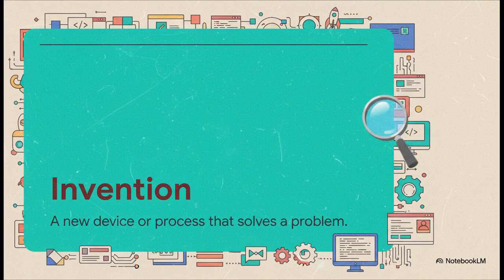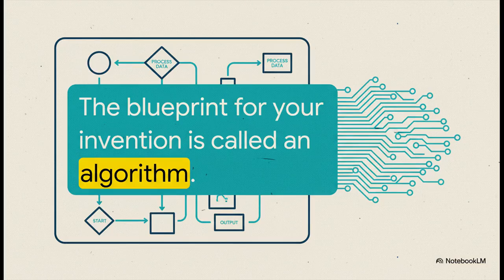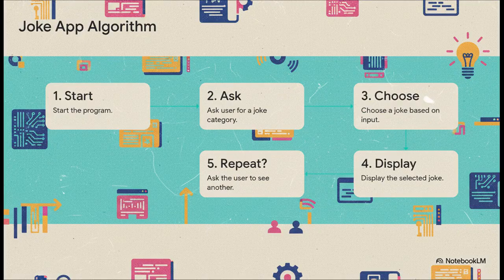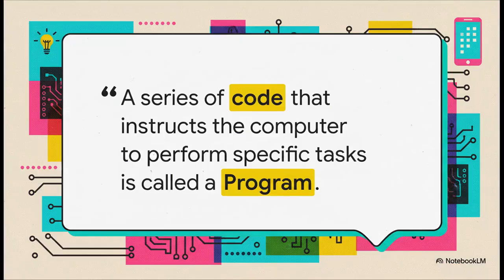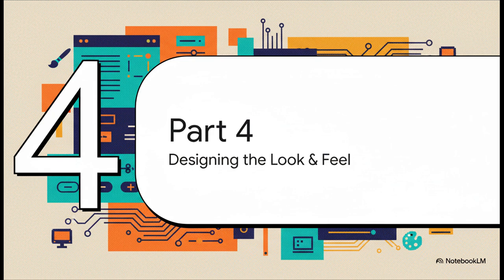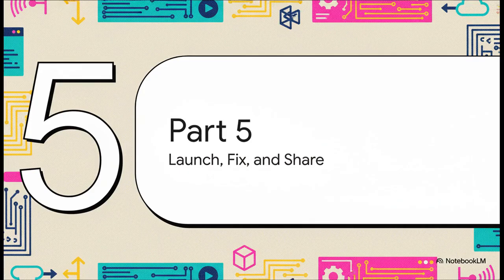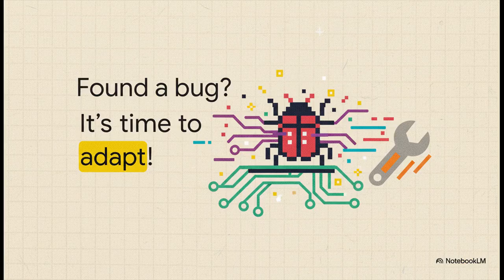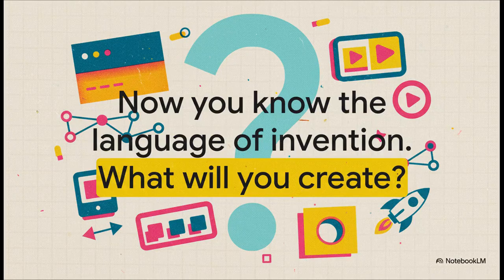Year 6 Computing: Inventing a Digital Product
In this episode, we're sparking innovation in the digital world: 'Year 6 Computing: Inventing a Digital Product.' 💻💡 Join us as we break down the process of digital design and development, guiding students through the steps of creating their own app, game, or software idea.

We'll cover core concepts in bite-sized detail:

Market Research: Understanding how to identify a user need or problem that a new digital product can solve.

Design Thinking: Breaking down the stages of ideation, prototyping, and testing a product, focusing on user feedback.

Computational Thinking: Applying skills like decomposition (breaking the problem down) and abstraction (focusing on essentials) to the design process.

Project Management: Discussing the importance of planning, managing time, and defining the features and scope of the finished product.

This is the perfect, concise resource for students studying Year 6 Computing (KS2), teachers, and parents to understand the essential process of digital invention and enterprise.

Listen in and unlock the secrets of digital product invention today!